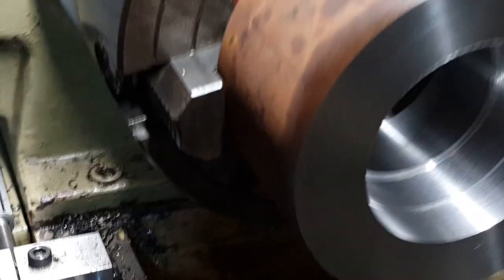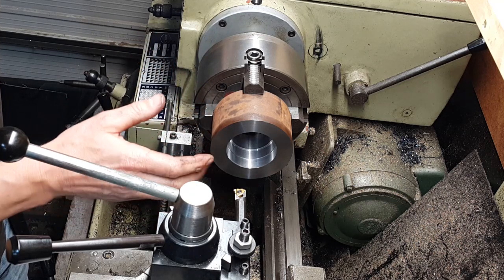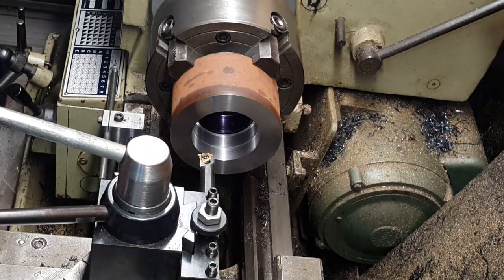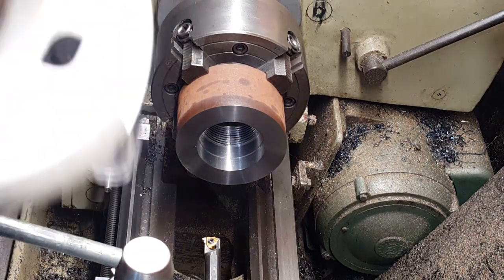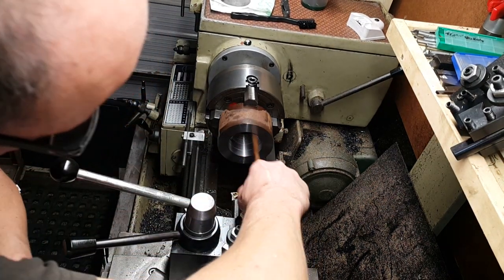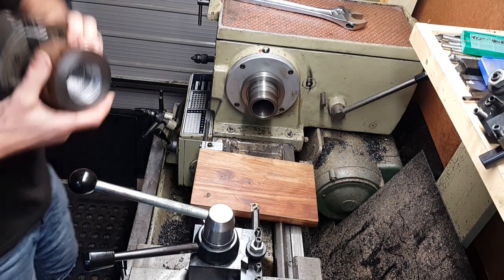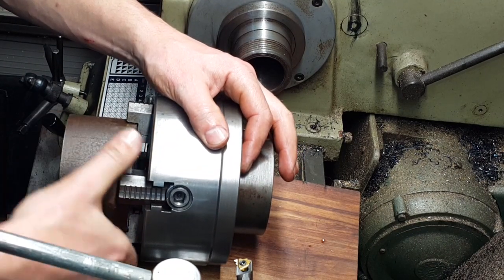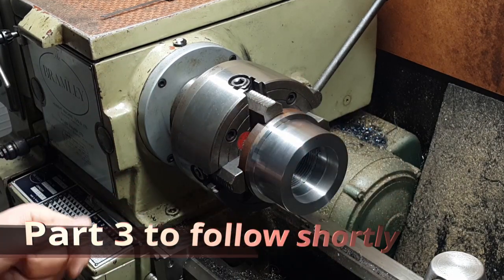#42 - ER32 Collet Back Plate - Part 2 of 3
ER32 Collet Back Plate - Part 2  of  3

WARNING: Machining/Turning can be dangerous.